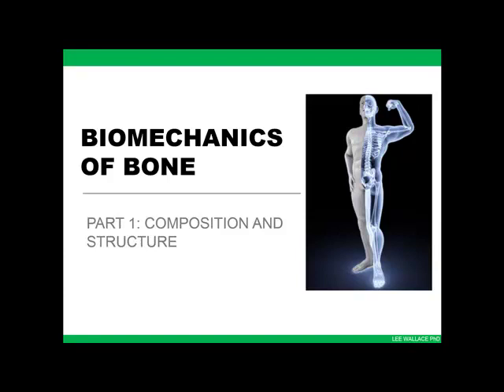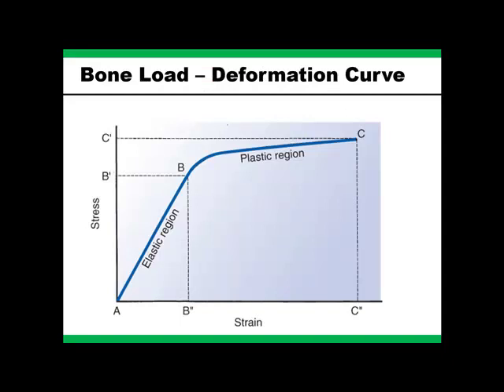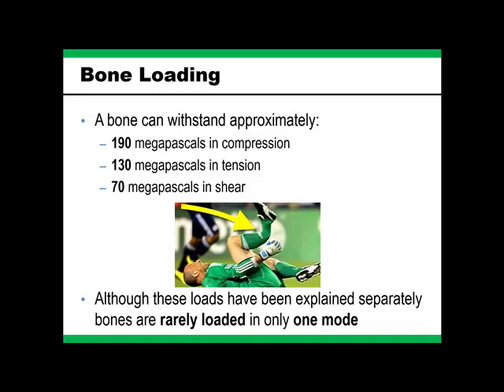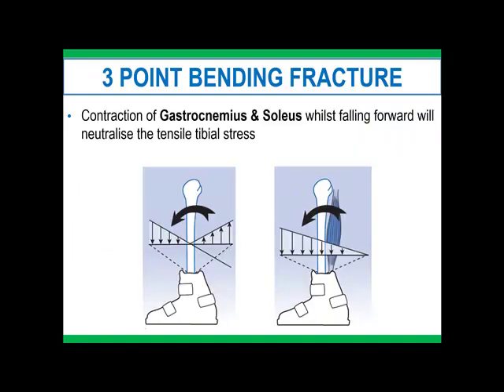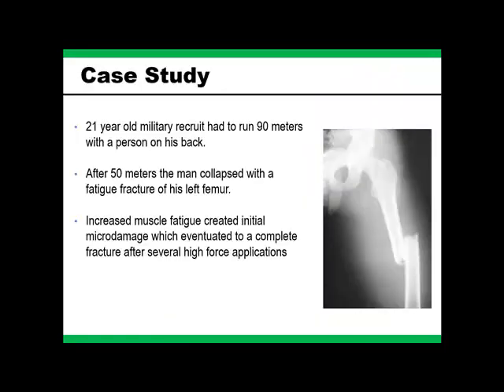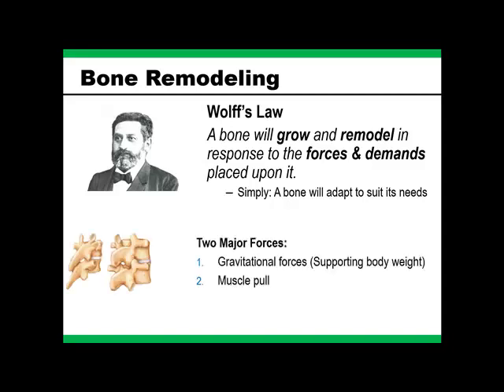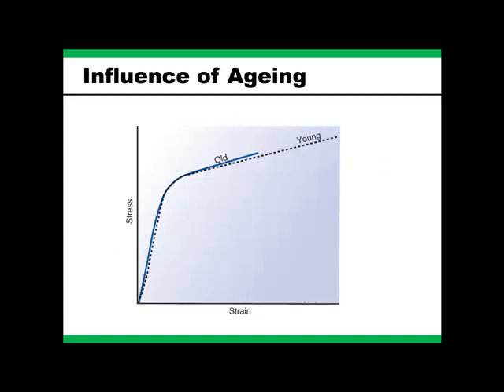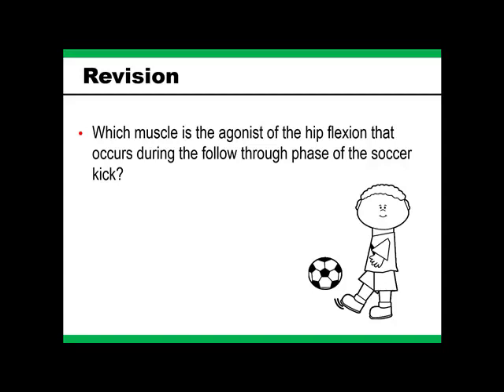funct Anat 2